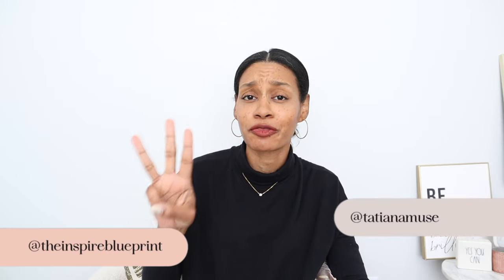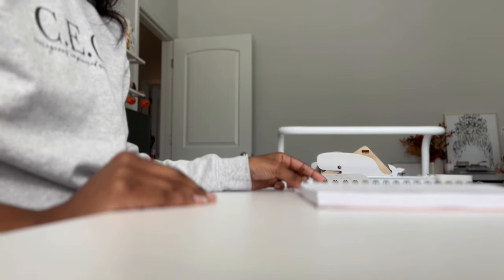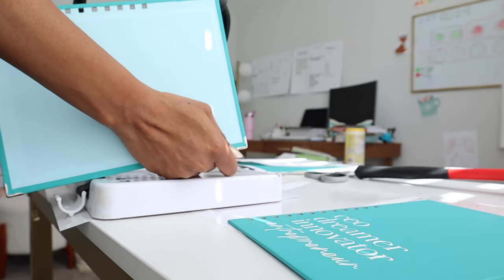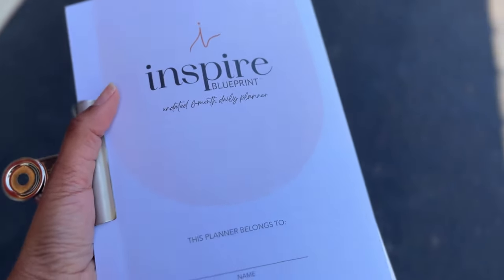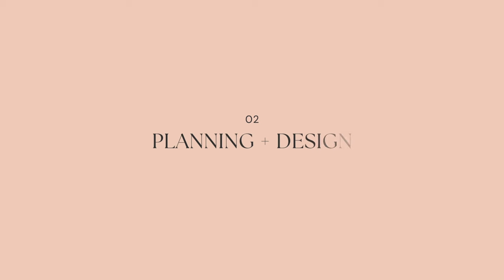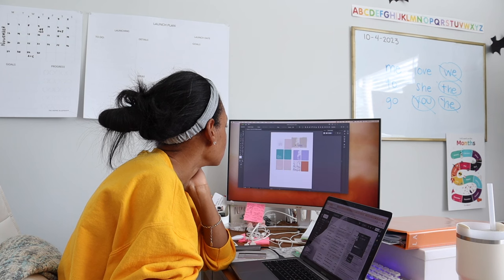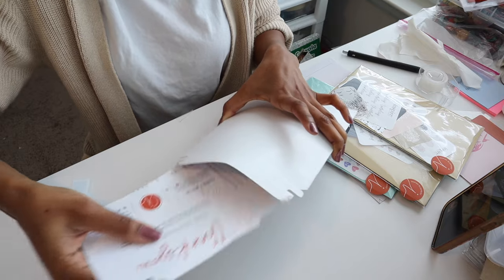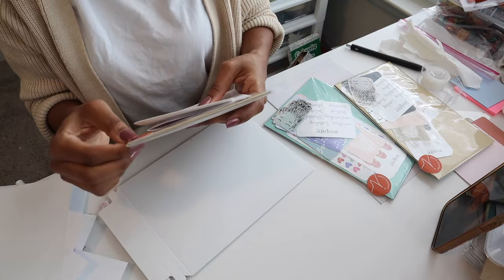Creating Your First Stationery Product | Pricing, Packaging, Process, and Making It A Reality!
In this video, I am sharing the 6 P's of Product Creation to help you make your first stationery product! It will cover taking the idea out of your head and into your hands!!

Looking For A Graphic Designer? I am currently taking on a small number of clients starting in Q2! Set up a kick-off call with me today to discuss your project and if I can help you bring the vision to life 💛 Email to set up a call!

Join The Inspire Blueprint Membership!!!

Ready to shop? Head over to the TIB store

00:00 Introduction
02:29 Research + Calculations
10:47 Get Extra Support
12:30 Planning + Design
17:48 Packaging
22:20 Pricing
29:13 Photos + Video
35:08 Selling Your Produc